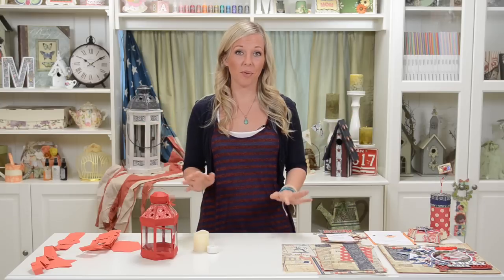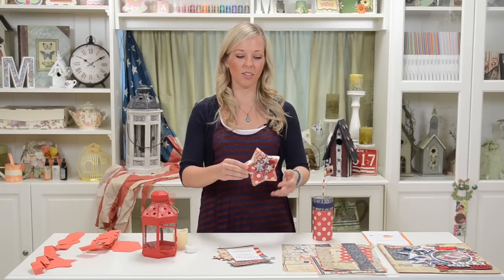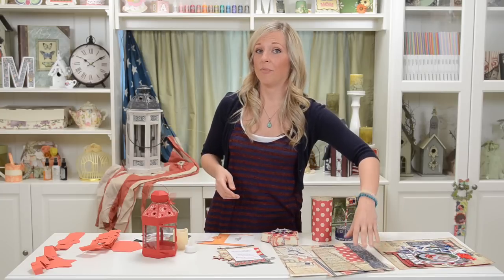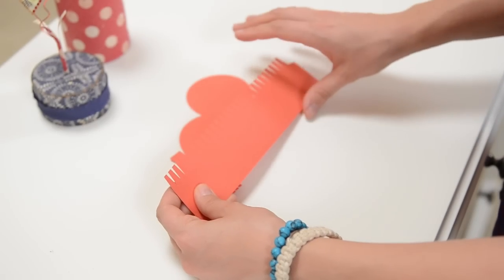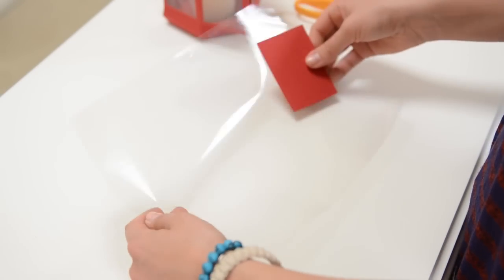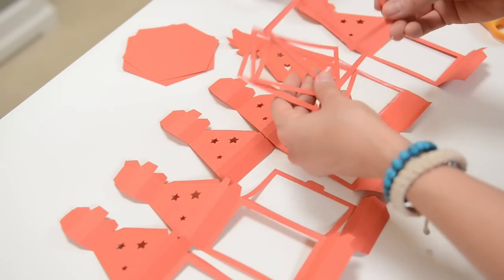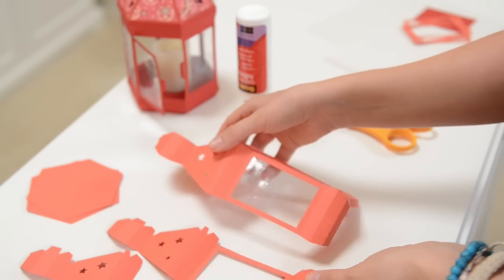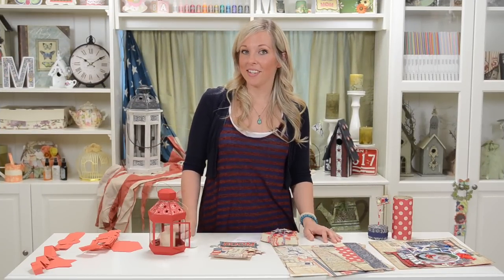Stars and Stripes SVG Kit - Assembly Tutorial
Jump to.

Star Box: (6:16)
Fire Cracker Cylinder Shaped Container: (8:09)
Lantern: (10:58)